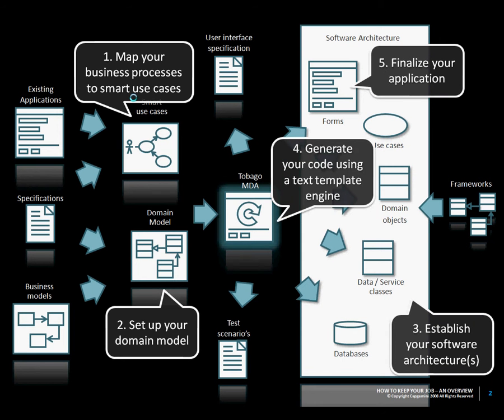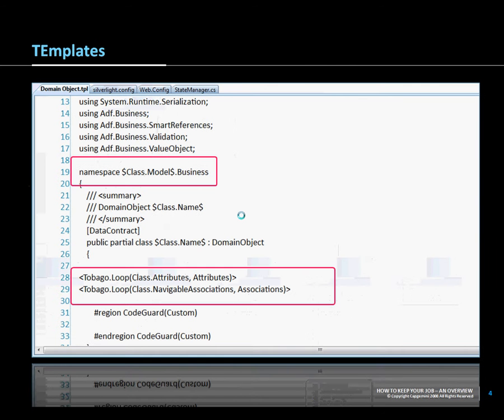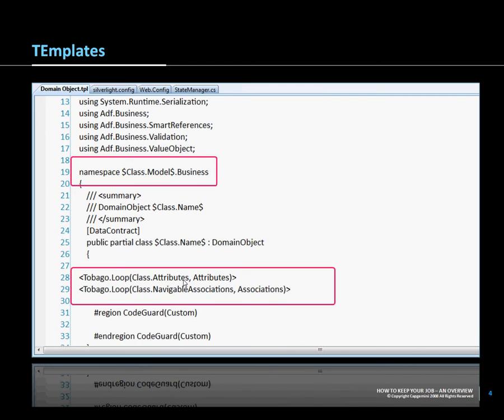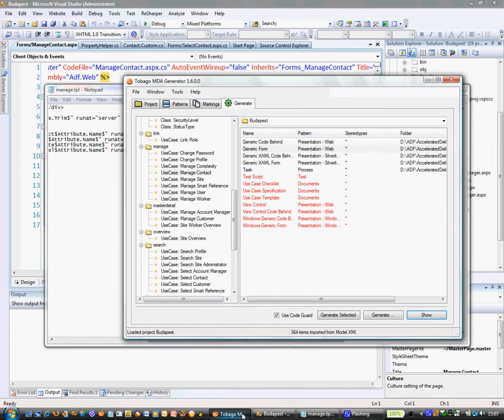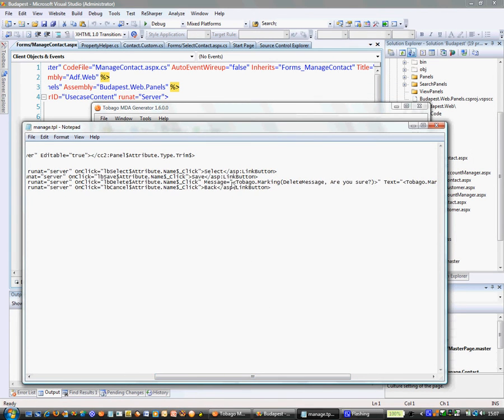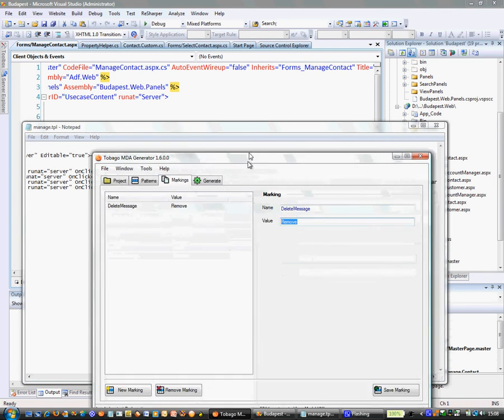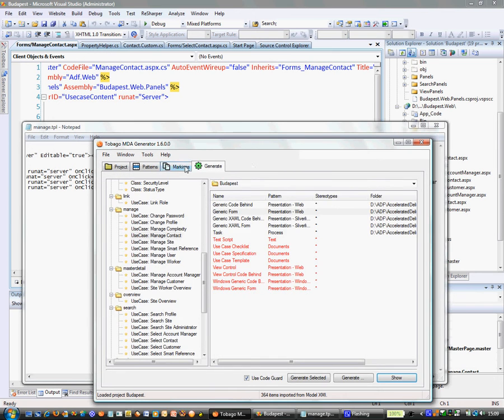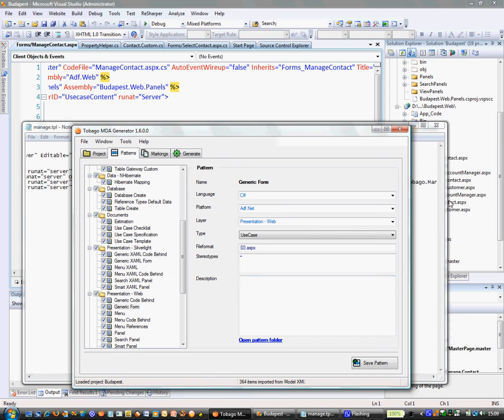Tutorial - Using markings with Tobago MDA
A small tutorial which explains the use of the Tobago.Marking tag, used for generating flexible code with the Tobago MDA generator.